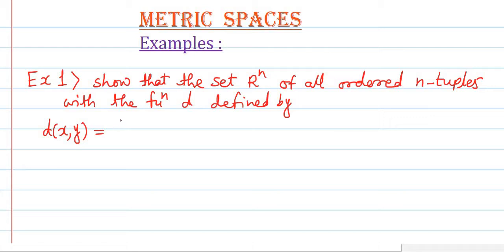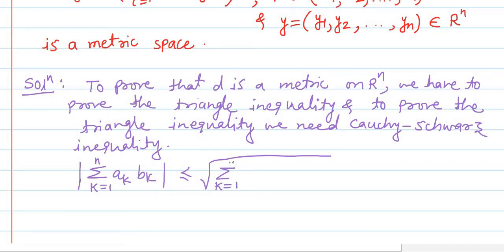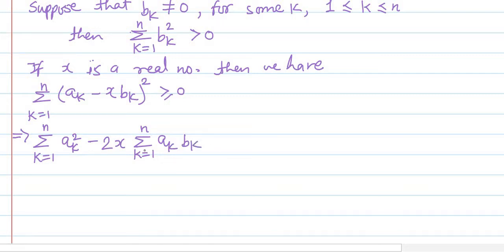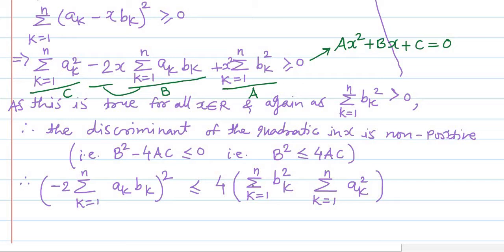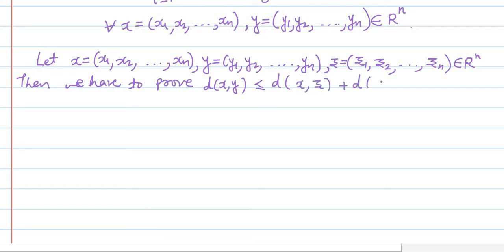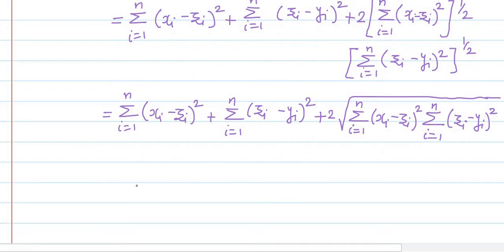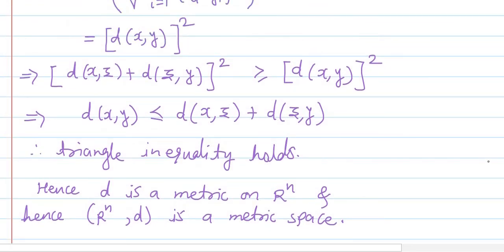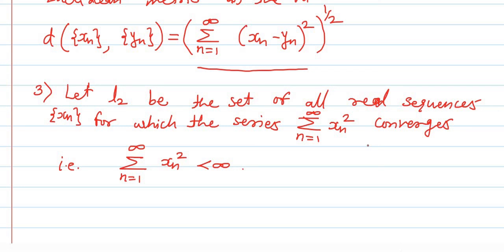Metric Spaces Video 5 : Examples on Metric & Metric Spaces